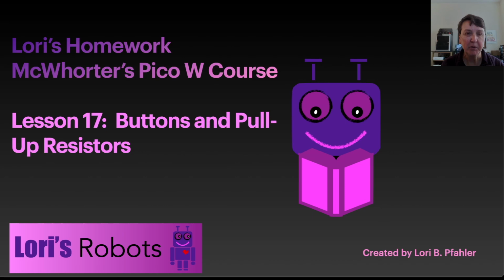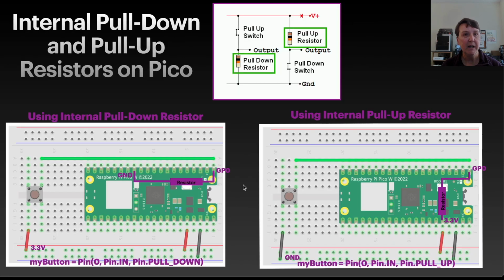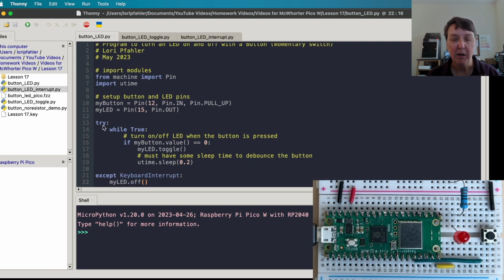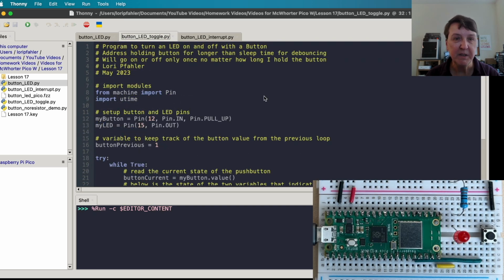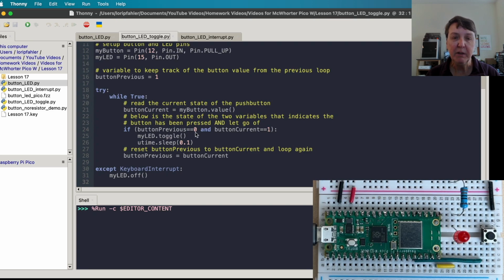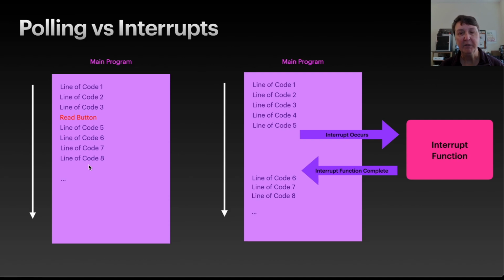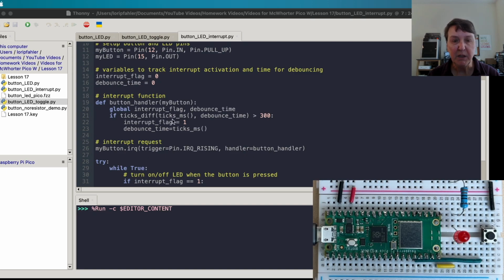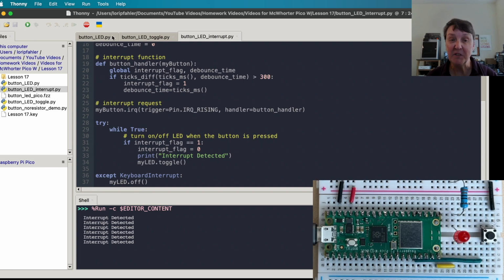HW for Paul McWhorter's Pico W Class Lesson 17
This is my homework for Lesson 17.  I will be posting HW on my @LorisHW channel rather than my project channel @Lorisrobots.